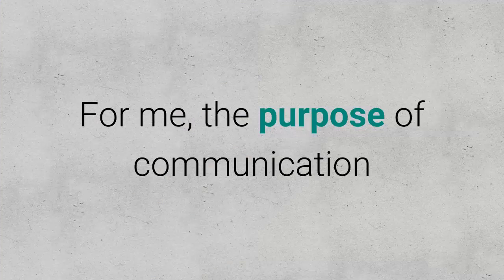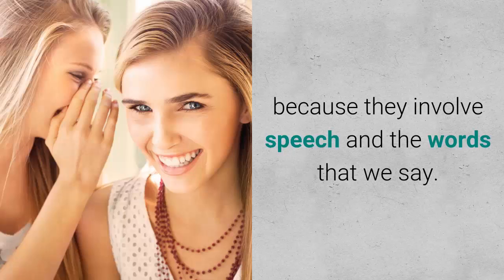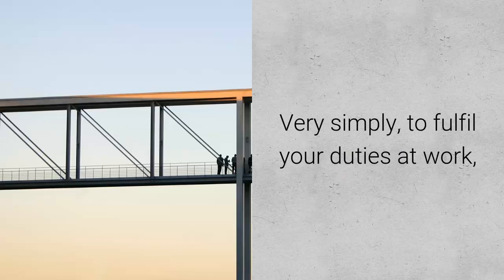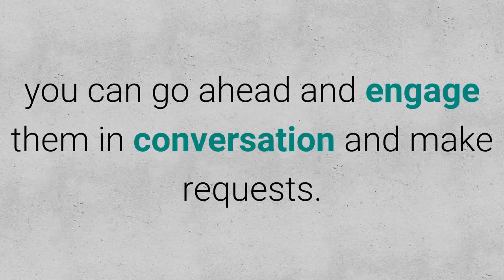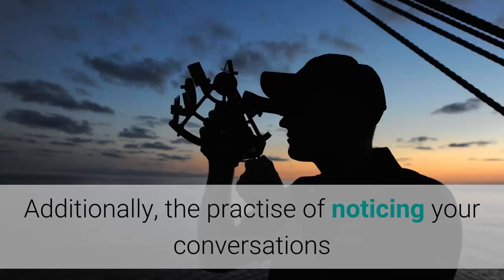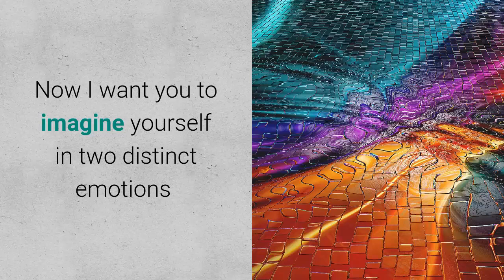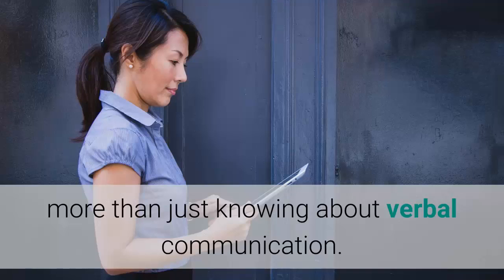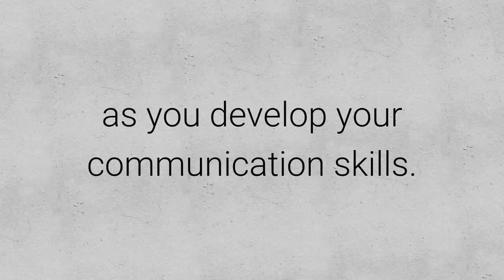How To Improve Communication Skills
* Take the course, "3 Steps To Improve Your Communication Skills"

PARTIAL Transcript Below

Hi and welcome. In this video I want to talk to you about how to improve communication skills. Specifically I want to share a few tips and techniques on how to have effective conversations.

I'm not going to talk about written communication skills because that's an entirely different skill set. For me, the purpose of communication is to ensure that actions are taken which provide results that can be satisfactory to one or more individuals in the conversation. One of the things that Wikipedia says about interpersonal communication skills is that successful communication happens when the speaker is able to get their message across to a listener.

In this video I want to share that effective communication is about having effective conversations. So one way on how to improve your communication skills is to understand the components of communication and take charge of them in your conversations.

So what does communication actually consist of? For a lot of us, it includes both the verbal communication skills as well as the non verbal communication skills. The verbal communication skills apparently are quite "easy" because they involve speech and the words that we say.

One of the ways we can improve our communication is to increase our vocabulary. That sounds simple doesn't it? What we need to do in this case is visit a dictionary and find all the words that are important and necessary in our day-to-day communications. That could include vocabulary and terminology relevant to your job, your career, your family or community. That's one way to do it.

I'd like to invite you to consider that there may be another way to improve conversations regardless of how big or how small your vocabulary is. And that is to understand the concept of the speech acts. I have a few videos on my YouTube channel about the speech acts and you are welcome to check it out. Very simply all of the words that we speak, all of the conversations that we have with other people can be reduced down to one or more of the six speech acts.

The speech acts are: requests, offers, promises, assertions, assessments, and declarations. As I mentioned earlier, I explain these six speech acts in earlier videos. I invite you to consider that when you understand which part of the speech acts that you are engaged in while you're in conversation, then you have a better handle on what exactly you want from your communication.

Here's an example for you. I want you to imagine yourself at work and you need to get something done and you don't quite have the resources to get it done. What do you need to do? Well chances are likely you will need to ask for help. Asking for help within the context of the speech acts is considered a request. Very simply, to fulfil your duties at work, you will need to make a request of someone who you assess to be competent and capable of fulfilling your request.

You may know this individual or a group of individuals who can help you in fulfilling your request. Once you've identified one or more potential individuals, you can go ahead and engage them in conversation and make requests.

What I just described is the beginning of an interaction that can lead to the fulfilment of your request and thereby cause you to declare satisfaction with that fulfilment. When the other individual (or individuals) choose to fulfil your request what they do is they commit, or promise, to take action to fulfil those conditions that will cause you to declare satisfaction with your request.

I realize that this may be a complicated breakdown of something as innocuous as a simple conversation. This is what I mean when I invite you to consider the linguistic skills and distinctions in the rather simple act of talking or speaking. And this is what is contained within the apparently "simple" verbal communication skills.

SNIP

In the field of Ontological Coaching, there is a model of communication that involves three steps. It's called the BEL model. It stands for body, the "B", emotions, the "E", and language which is "L."

SNIP

I hope this has been helpful on learning about how to improve your communication skills. If you have any questions or comments please share them below. Take care of yourself, have a beautiful day and I'll see you soon.